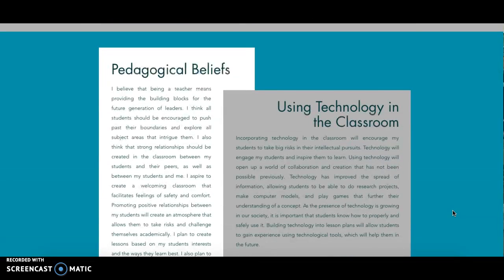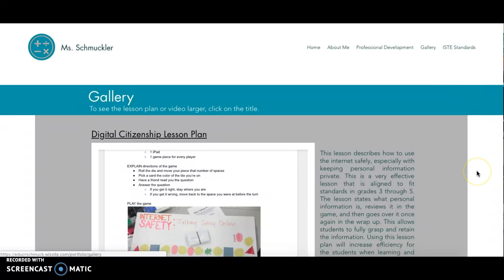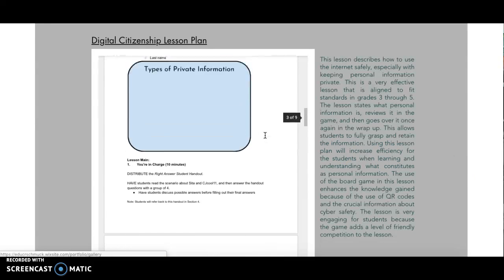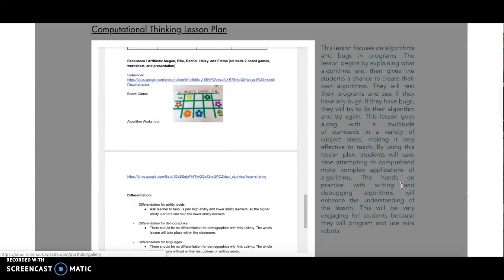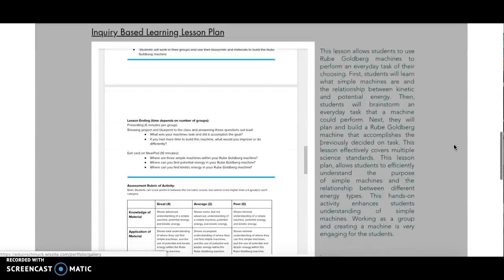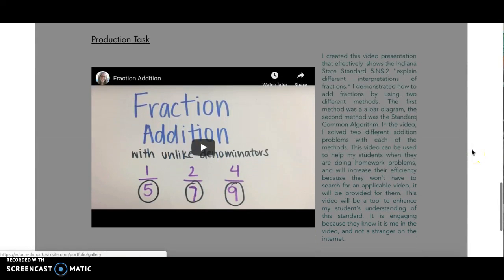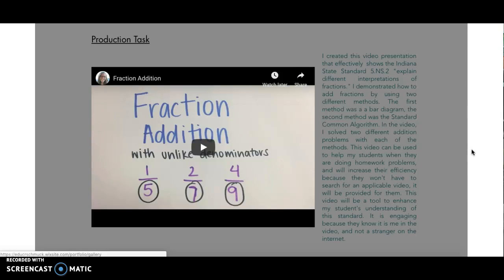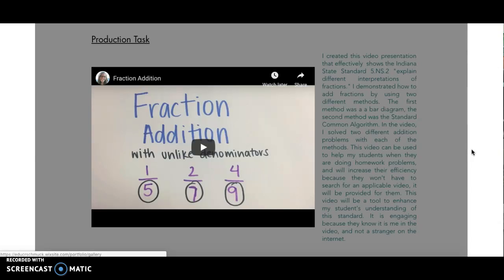2018 Fall W200 Final